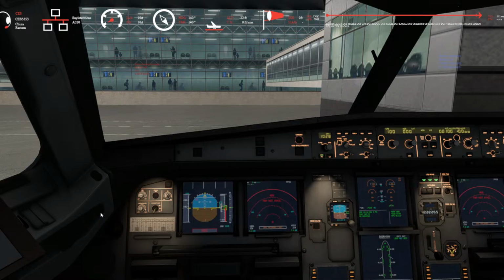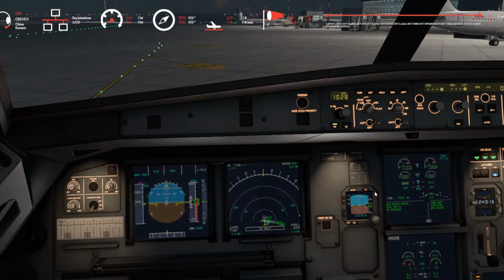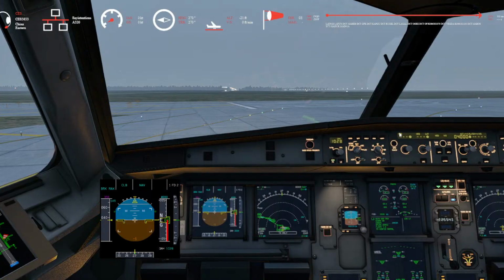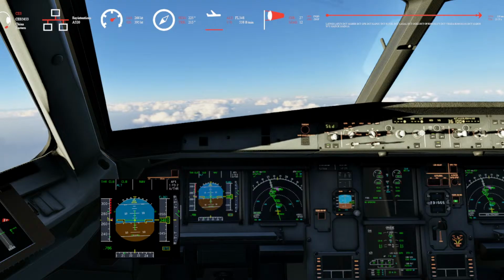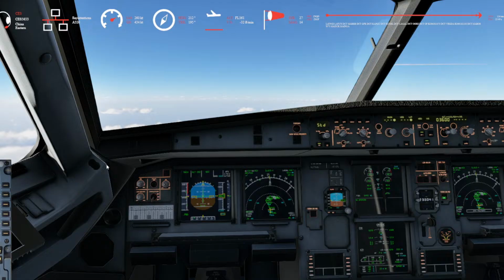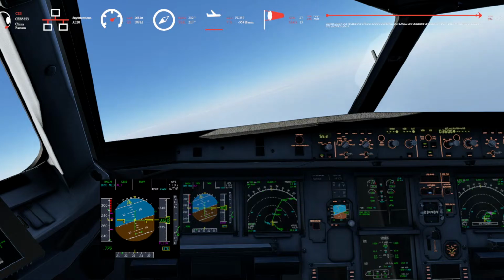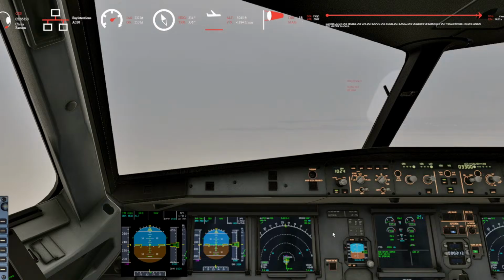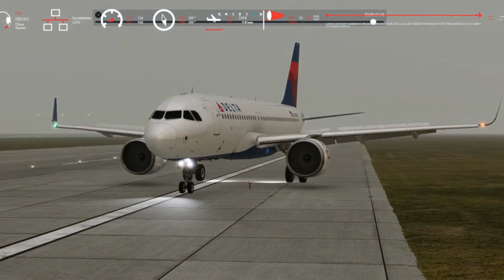X-Plane 12 12.4 b4 Toliss A320 ZSQD/ZSOF Say intentions Traffic Global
Traffic Global Say Intentions

Testing the Limits of Traffic Global AI

Better Pushback

I have upgraded to 64gb
Transcript

Update X-Plane 12.3.0-b4 Review Finally! Preacherpilot737 KGSO/KJFK  Say Intentions, Traffic Global